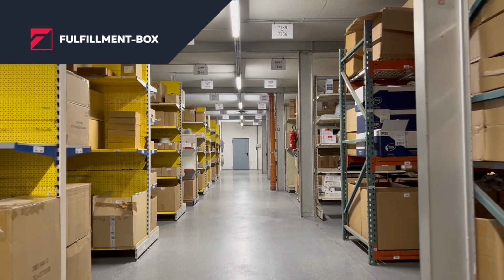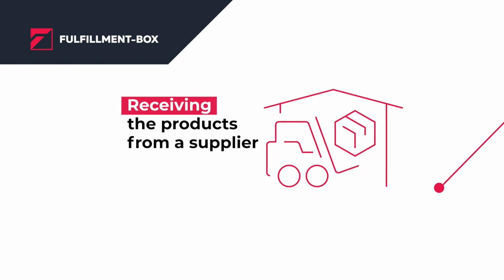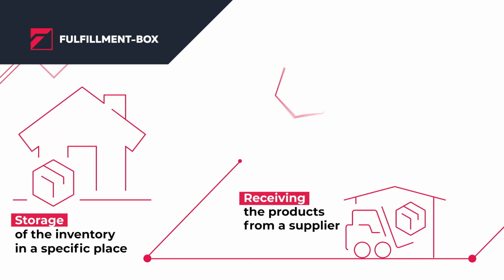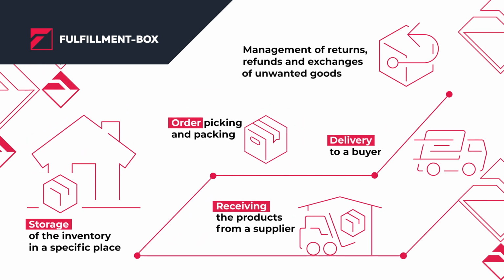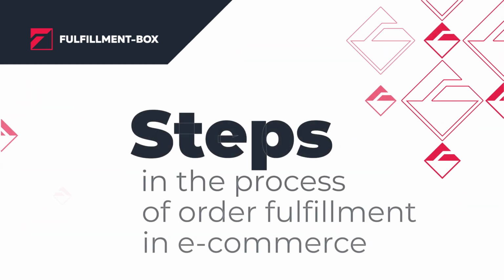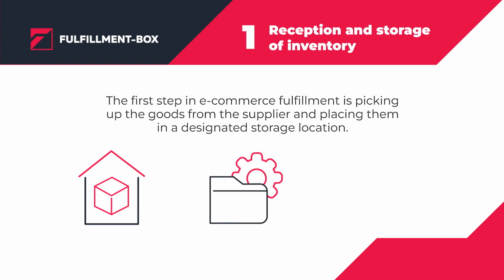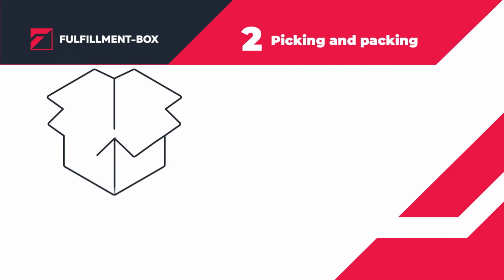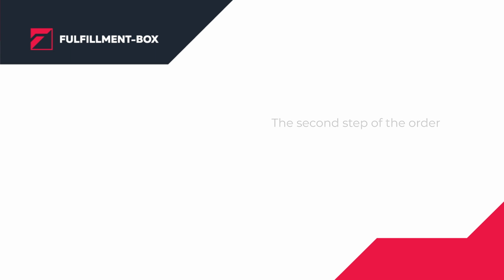What is order fulfillment in e-commerce?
Welcome to the Fulfillment-Box channel !
Today we will tell you what fulfillment is in e-commerce.

00:00-00:16 Guide to order fulfillment ecommerce
00:16-00:56 Definition of order fulfillment in ecommerce
00:56-01:09 The most important steps in the process of order fulfillment in e-commerce
01:09-02:08 How it work the reception and storage of inventory
02:08-04:23 About process of picking and packing, shipping and returns processing
Fulfillment-Box is a 3PL fulfillment center for your success in ecommerce.